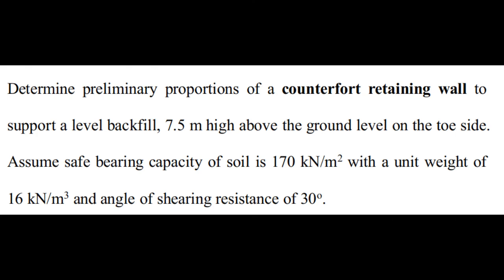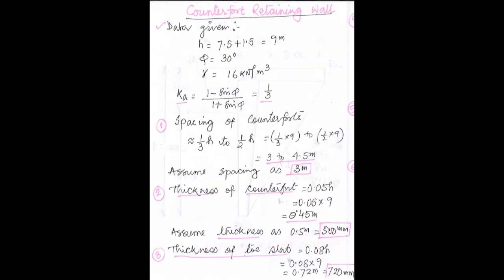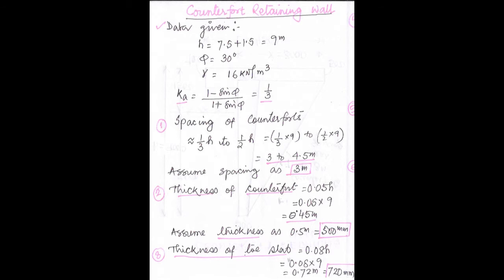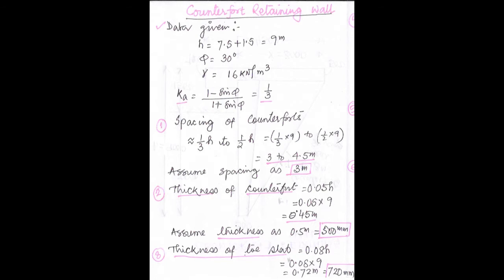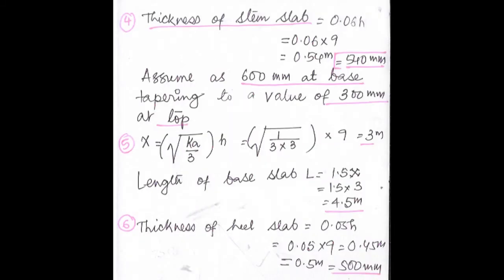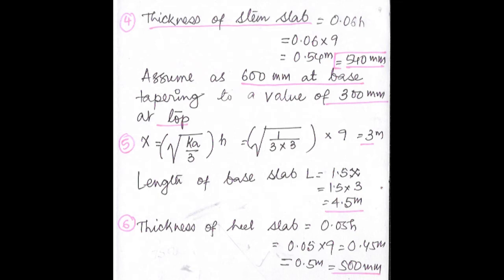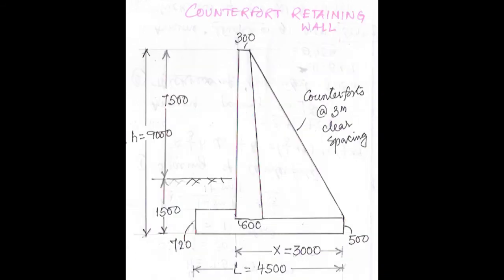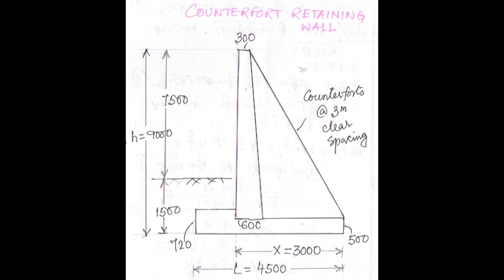Mumbai University TOS 7: Counterfort Retaining Wall